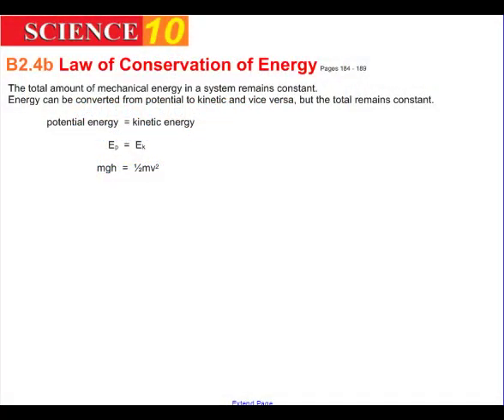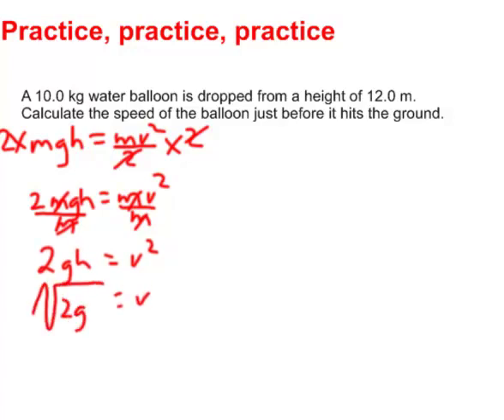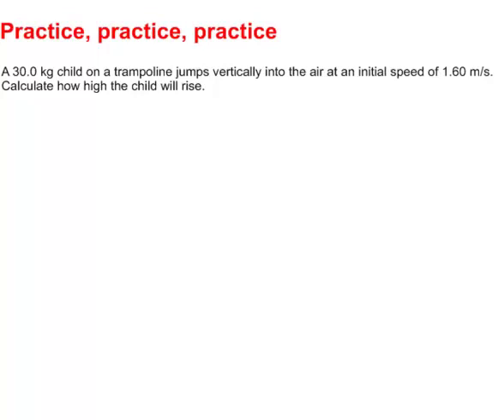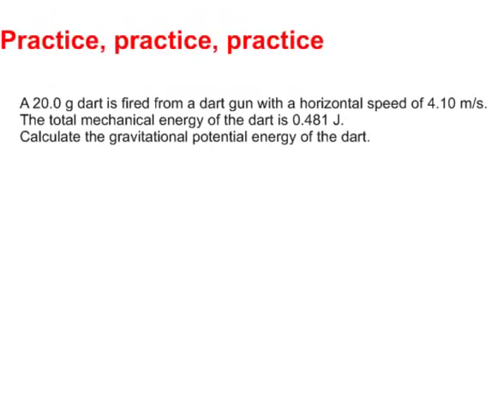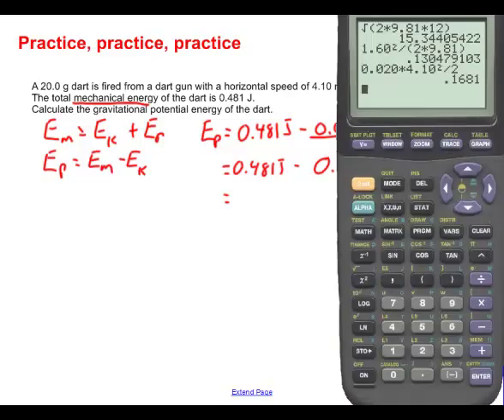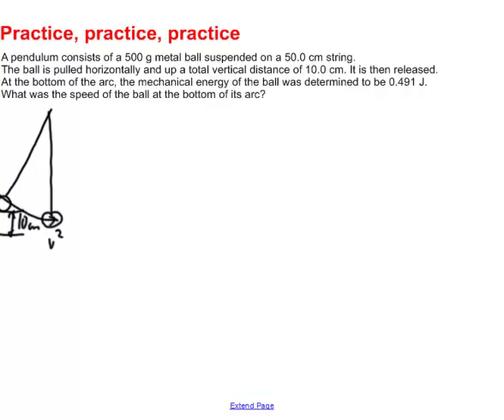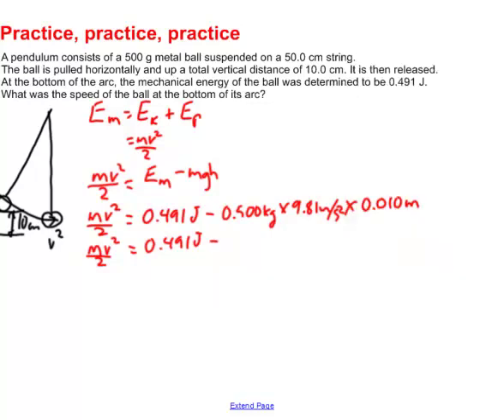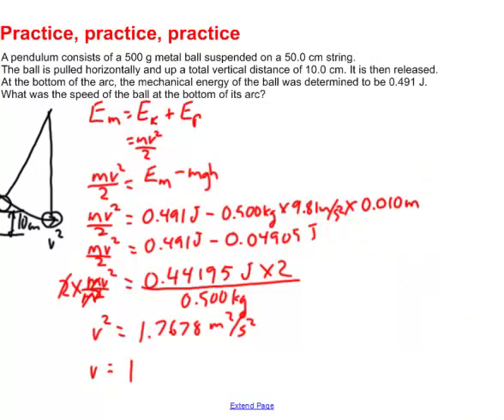S10 B2 4b Law of Conservation of Energy